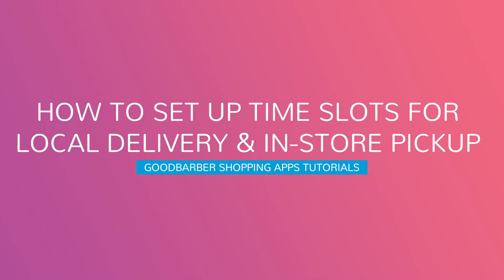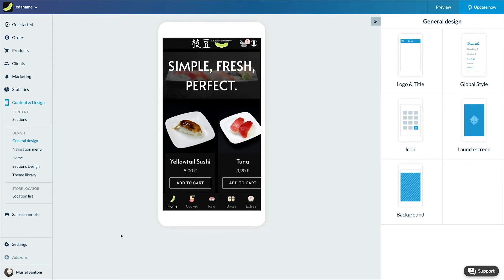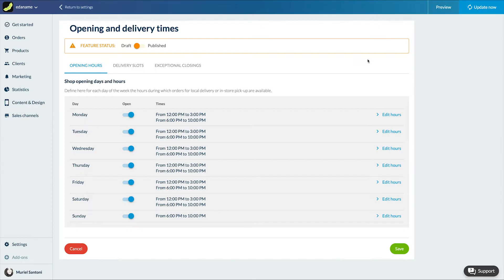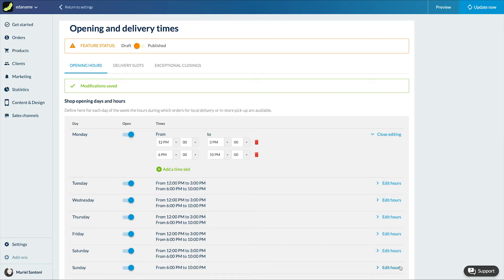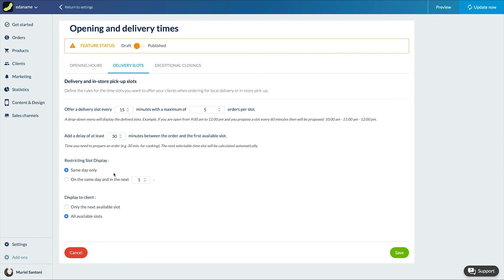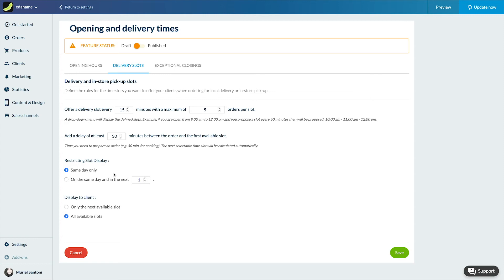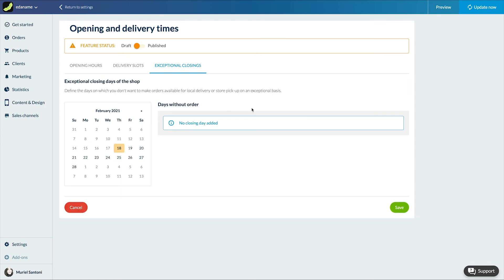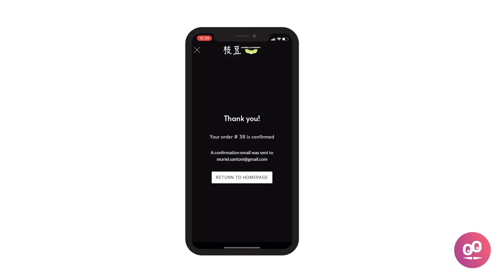How to set up time slots for Local delivery and In-store pickup | GoodBarber Shopping Apps Tutorials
In this video discover how to better organize your shop and offer even more convenience to your clients, by activating the Time Slots feature. It allows you to define slots during which customers can choose the time at which they wish to be delivered or pick up their orders.

ABOUT GOODBARBER